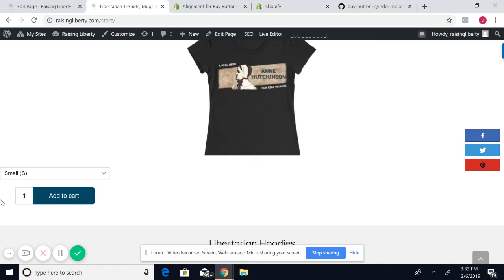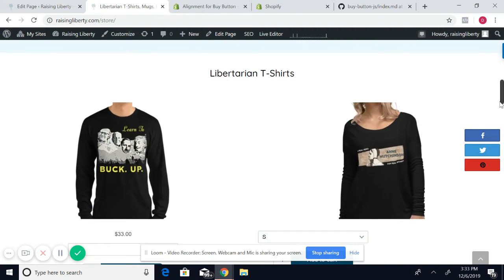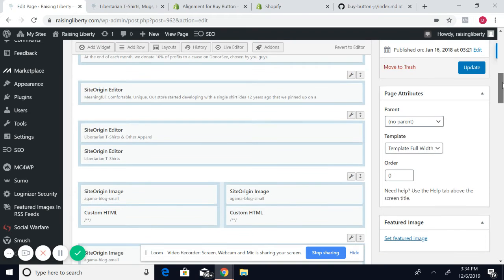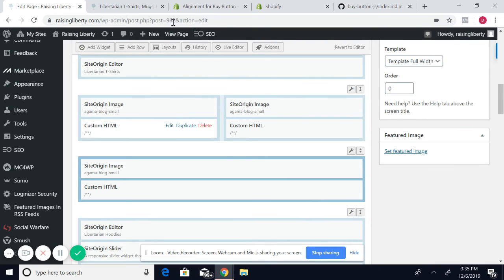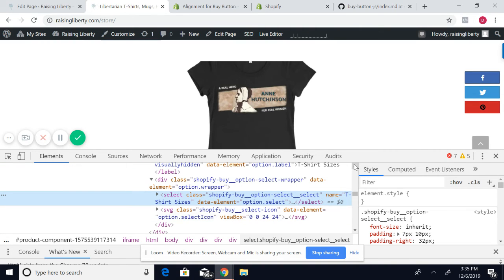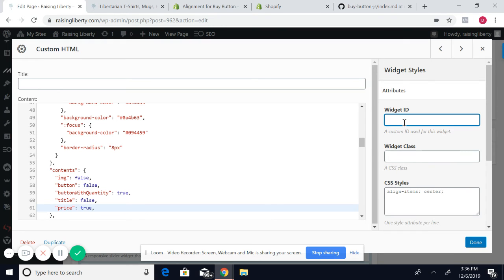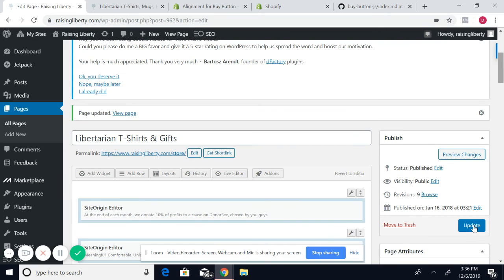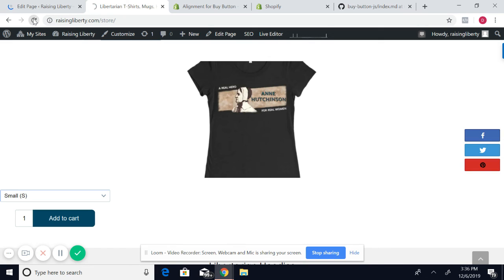WordPress DIY: How to Center Shopify Basic Button in SiteOrigin Builder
Even if you've been working with WordPress & websites for a few years, sometimes you still run into something that trips you up!  This past week or so, that thing was the flipping Shopify button.  Hopefully, this helps someone out there!
~Danielle